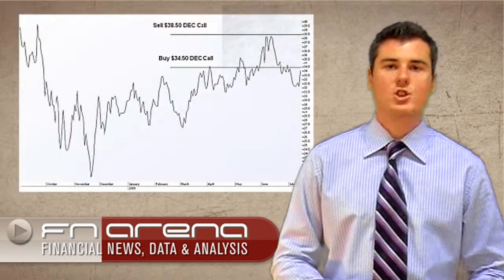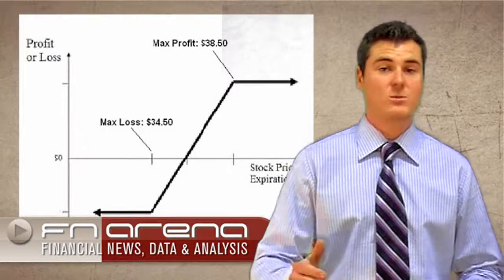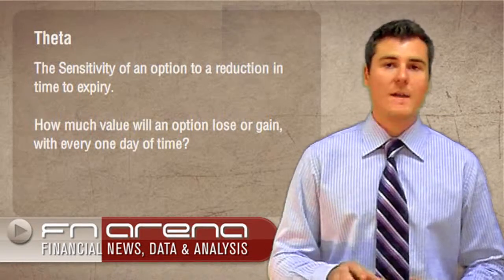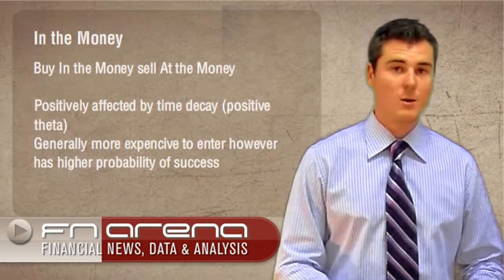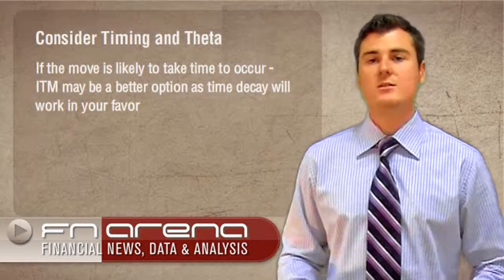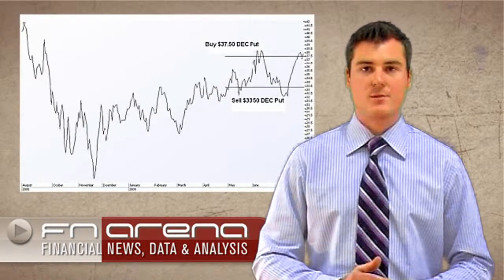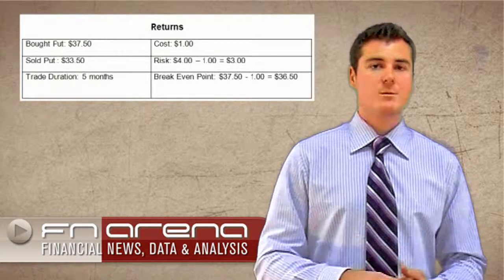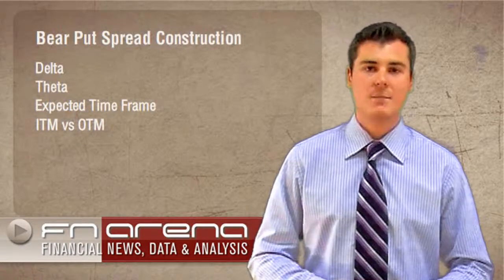Bull Call and Bear Put Spreads - FN Arena - Minc Trading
In this webinar Stuart McClure from Minc Trading explains the Bull Call and Bear Put spread strategy.